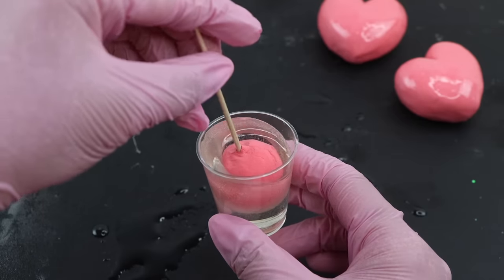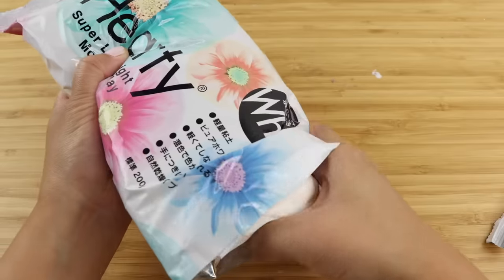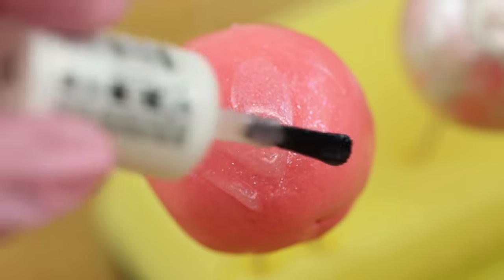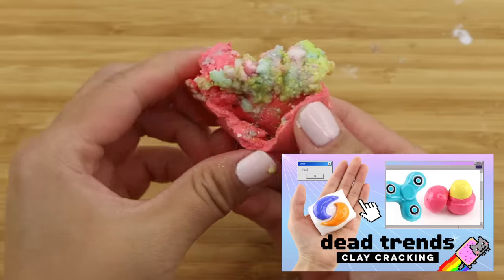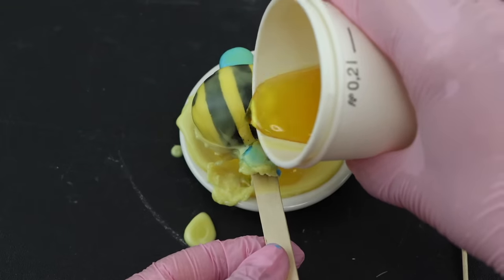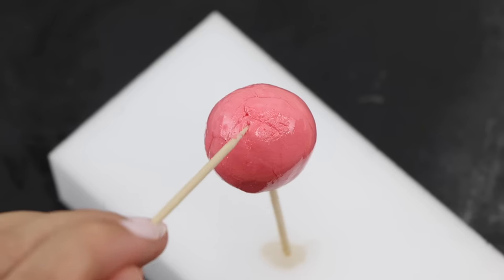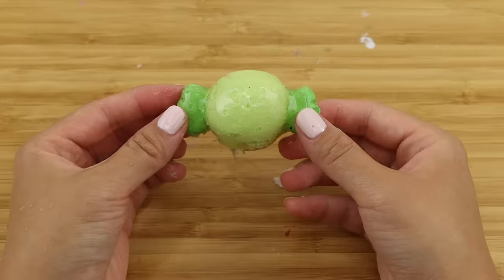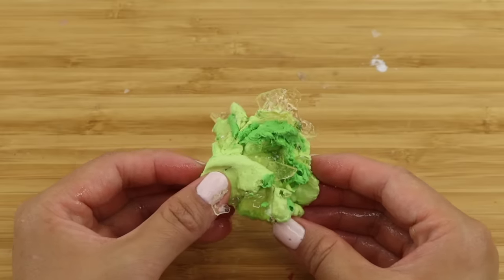Viral Clay Cracking TOPCOAT EXPERIMENTS!!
Here's the long delayed sequel to my clay cracking experiment video and some of these turned out much better than I expected! As a spoiler alert, none of the topcoats I tried in the first video were that effective, however the ones here were very different. Applying the topcoat was the first challenge as most of these required mixing, melting and pouring. I don't normally works with things like sugar and wax so there was quite a learning curve involved. I did mention in the video that 2-part resin is fairly expensive but that's because I usually get those small bottles for making jewellery and charms. If you buy epoxy resin in bulk then it's probably the same or even cheaper than nail polish.

♥ Shopping Links* ♥
Hearty Paper Clay
Colourful Air Dry Clay
Clay Cracking Kits
Epoxy Resin

♥ More Clay Cracking Videos! ♥